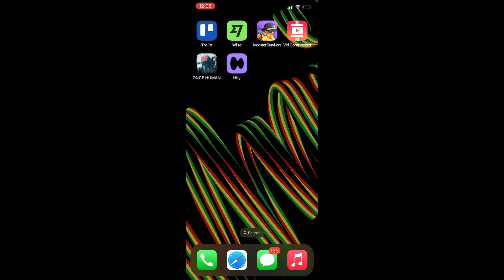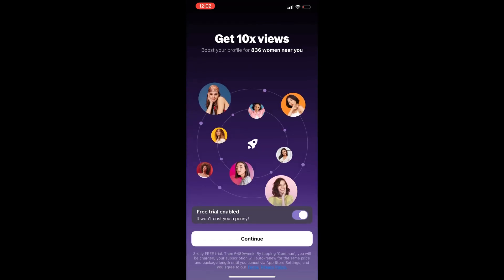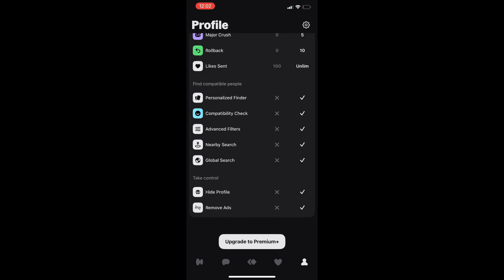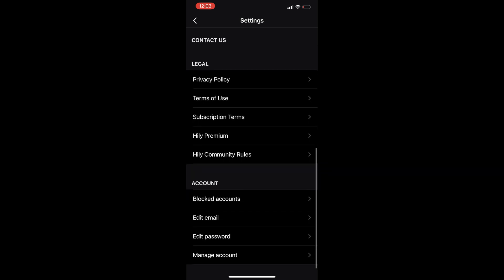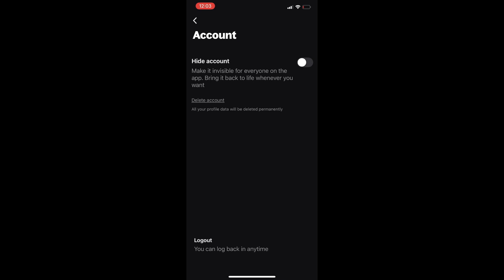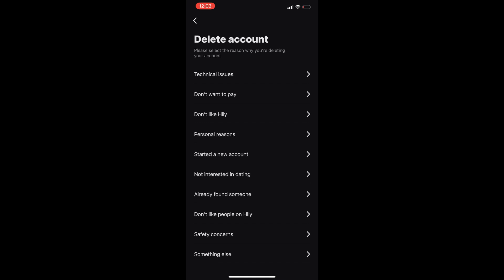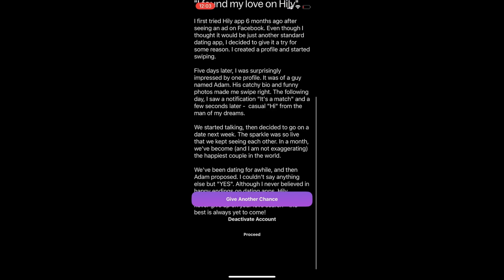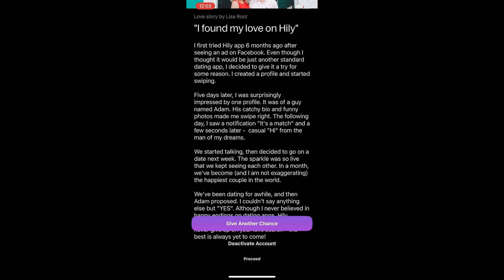How To Cancel Hily Subscription - Full Guide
In this step-by-step tutorial, I’ll show you how to cancel your Hily subscription on both iOS and Android, as well as through the Hily website. Whether you’re no longer using the app or just want to avoid future billing, this guide has you covered.